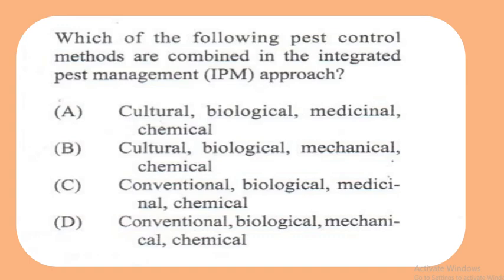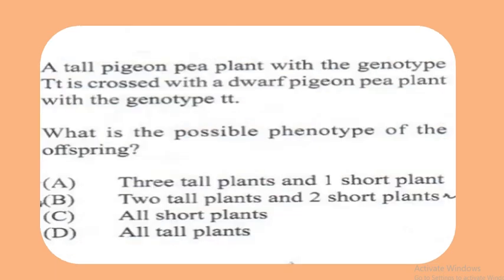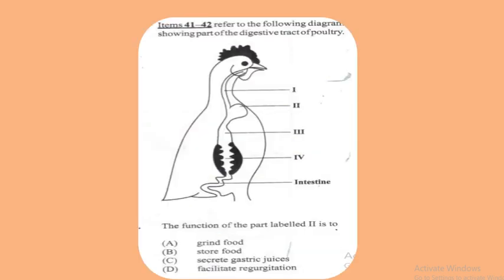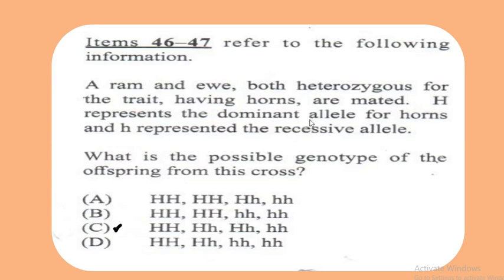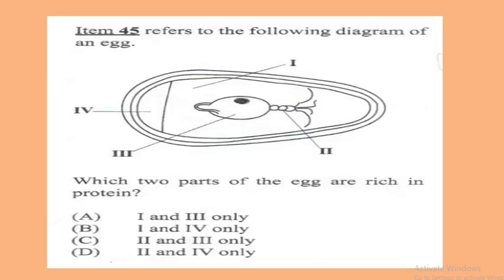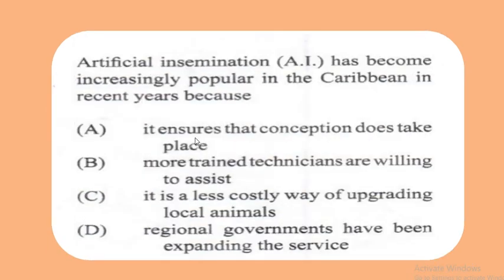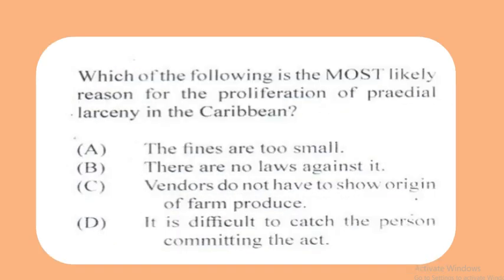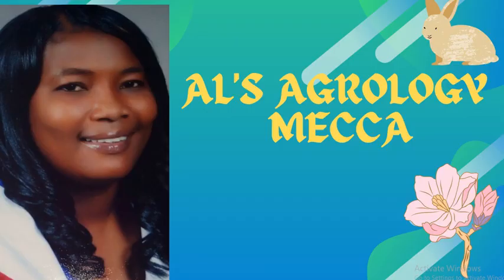Agricultural Science Past Paper 1 PRT 2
Past paper 1 with answers